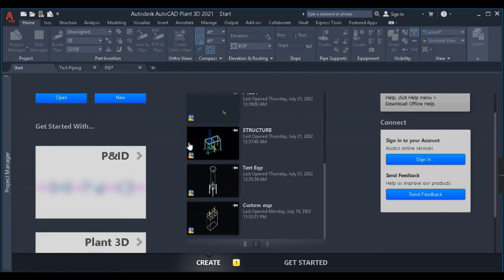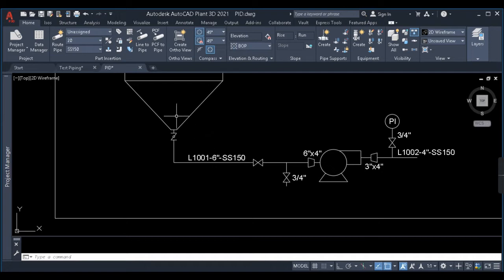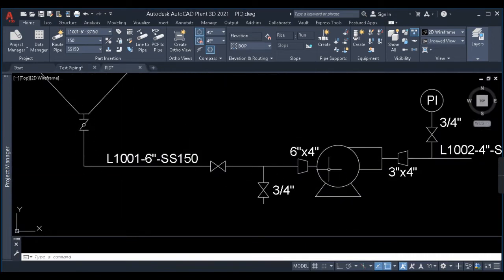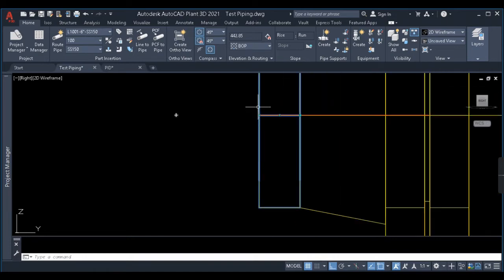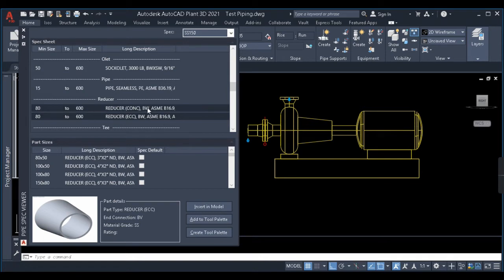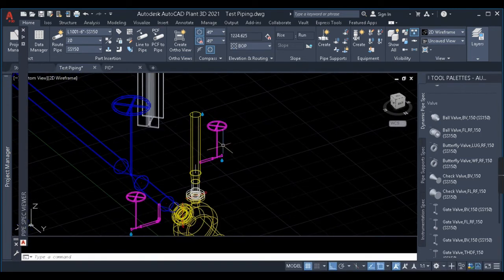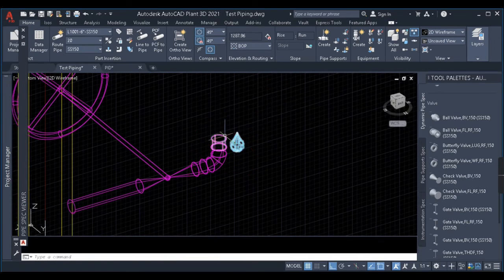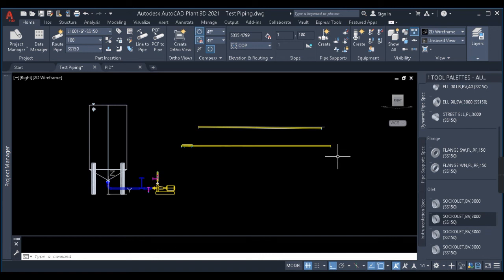Plant 3d Tutorial For Piping Modelling/Routing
Hi guys in this video I have explained about piping modelling and routing in Plant 3d.